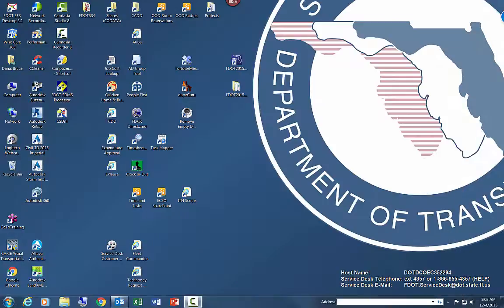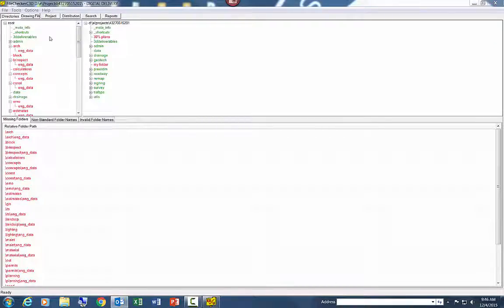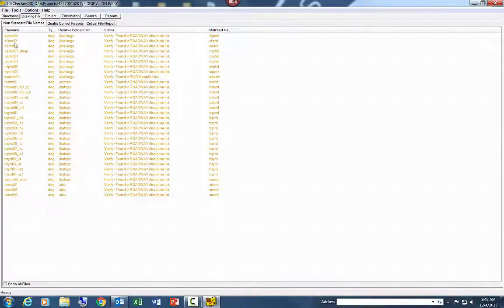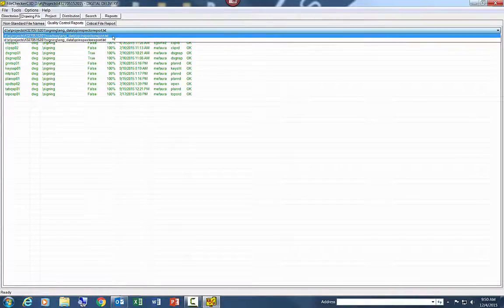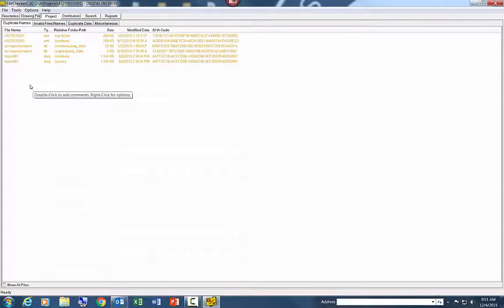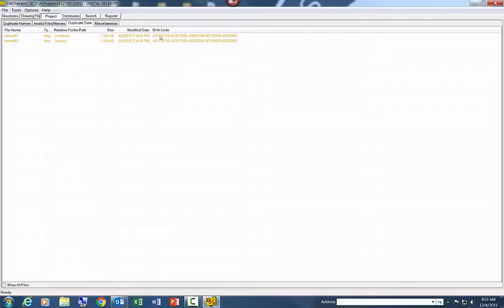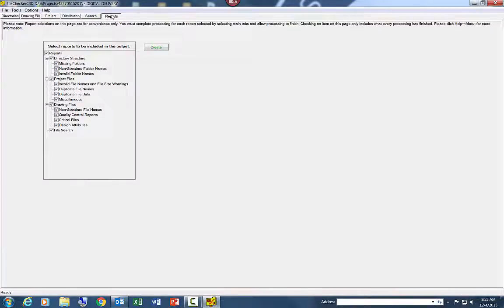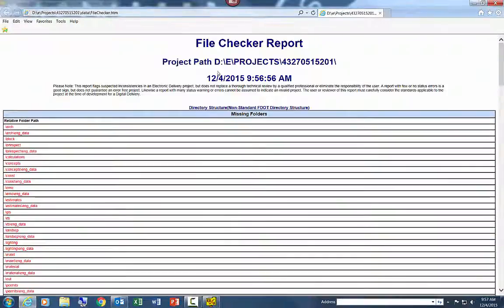File Checker Application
Presenter:  Bruce Dana
Demonstration on using the File Checker Application located on the FDOT Ribbon within the FDOT Civil 3D State Kit